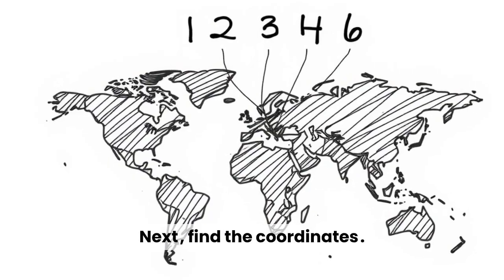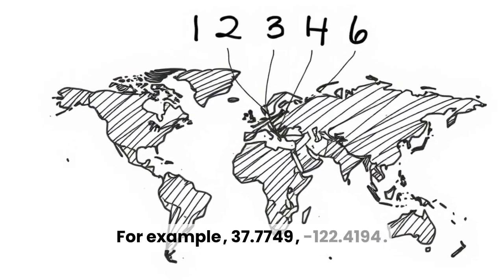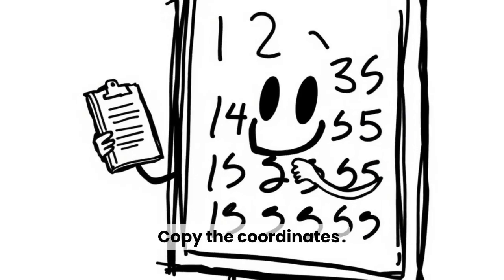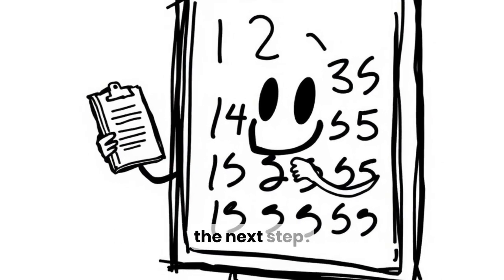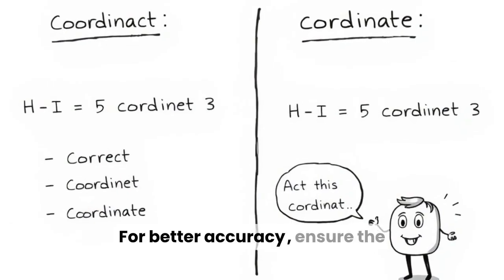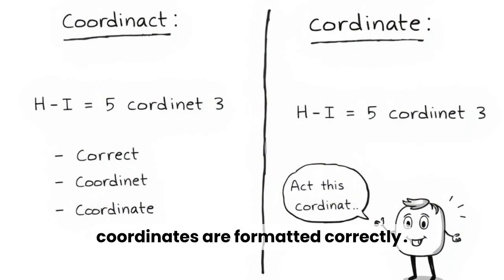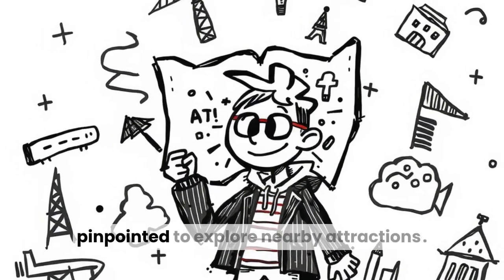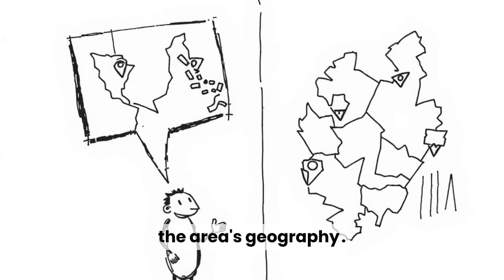How To Enter Coordinates On Google Maps Tutorial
Learn how to enter coordinates on Google Maps in this easy step-by-step tutorial. This guide shows you how to input latitude and longitude, search exact locations, and use coordinates for navigation on both mobile and desktop. Perfect for travelers, students, and anyone needing precise map locations.